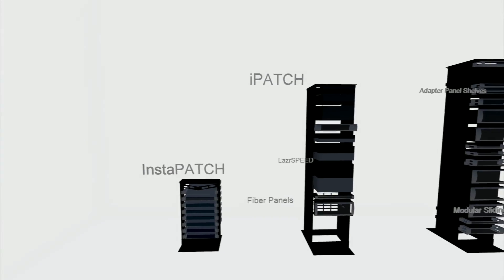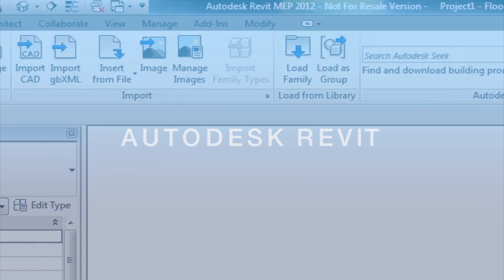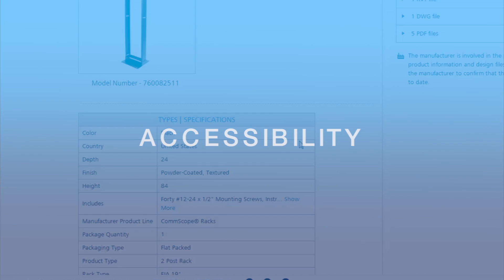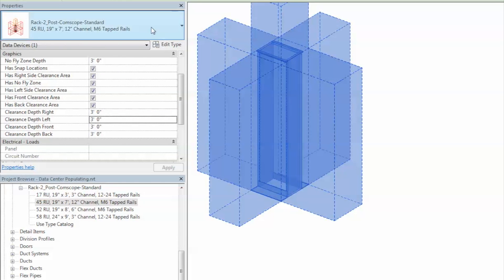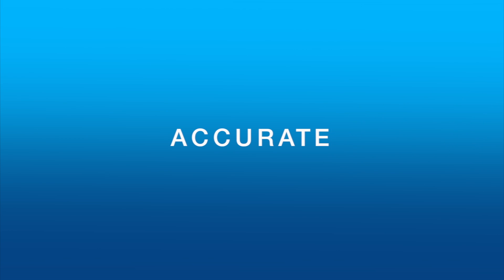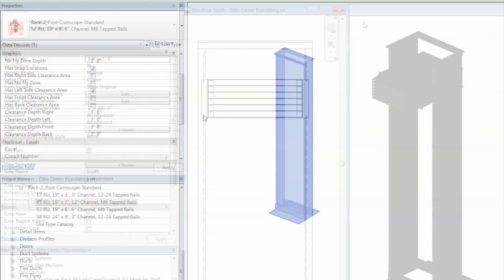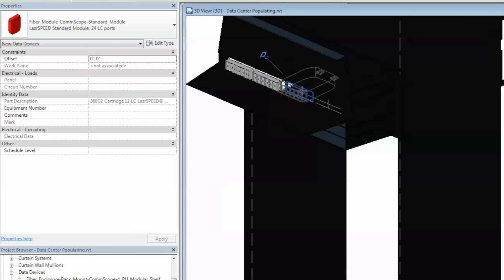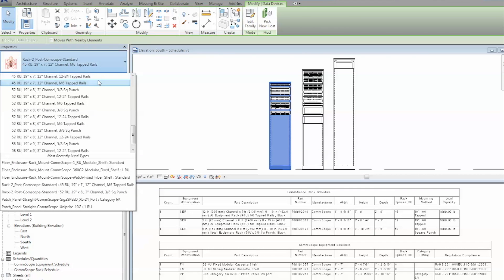CommScope BIM Content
Find, preview, and download high-quality CommScope BIM files on Autodesk Seek